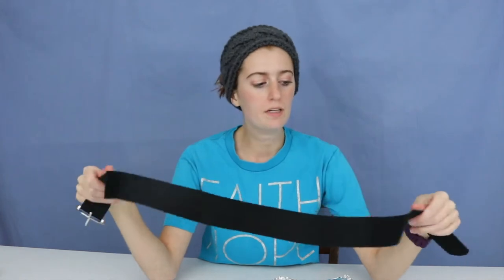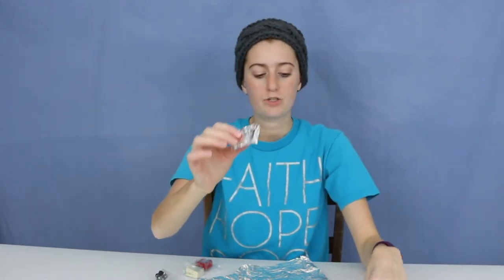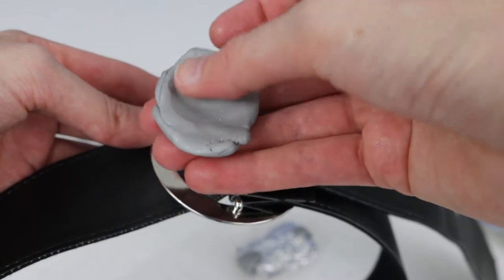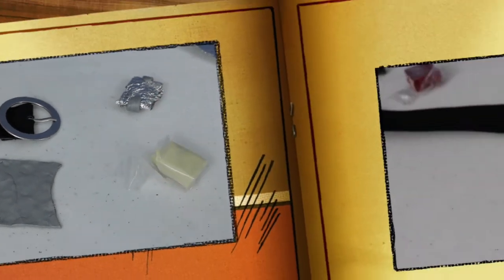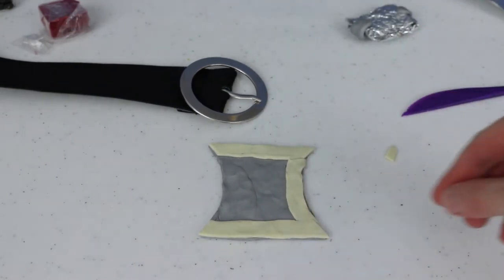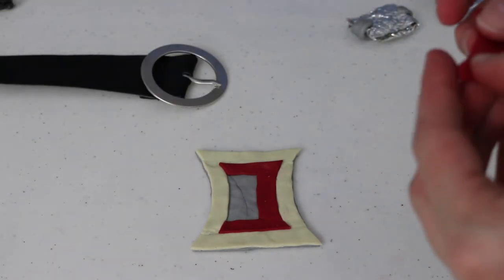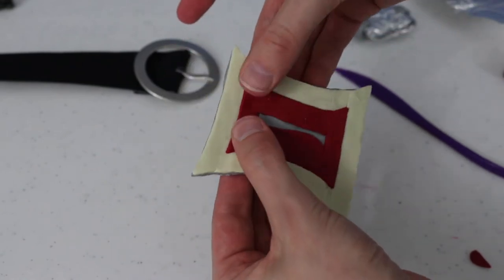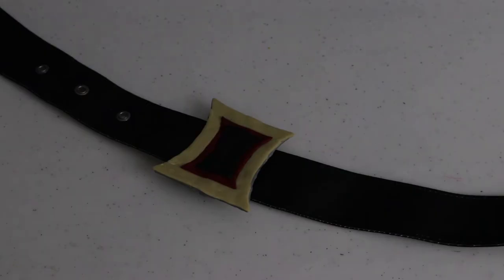How to DIY a Black Widow Belt Buckle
Sculpey Clay Sampler
Firefly Glow in the Dark Clay by Sculpey

Halloween is only a few days away, but I'm still scrambling to finish my outfit. Since I was going to be making this anyways, I thought I would share with you how I created my Black Widow belt buckle for my costume. I especially love the effect the glow-in-the-dark clay adds! As I've said before in other clay videos, I'm no expert at clay. However, I still enjoy working with it; hopefully, this will inspire you to play around with clay even if you're just an average crafter like myself! :)